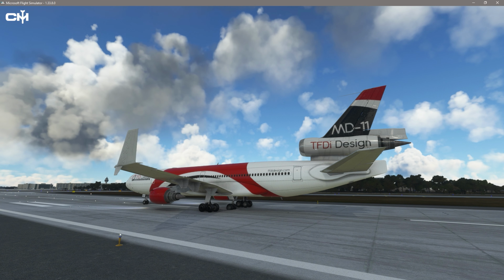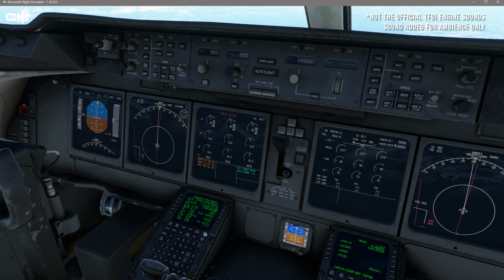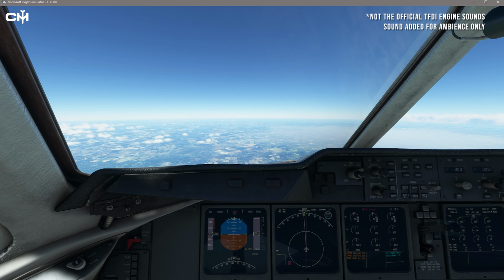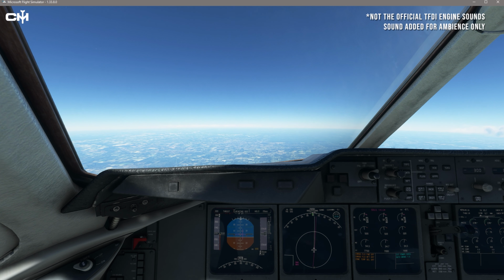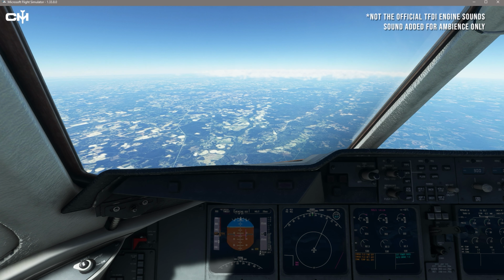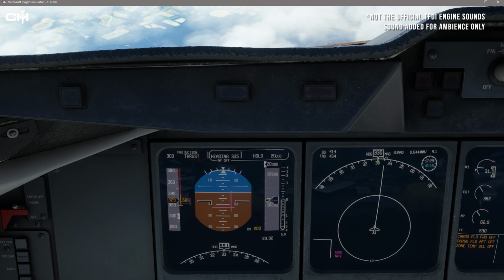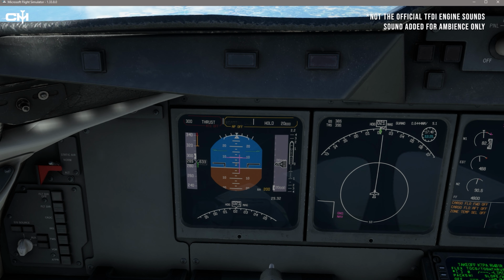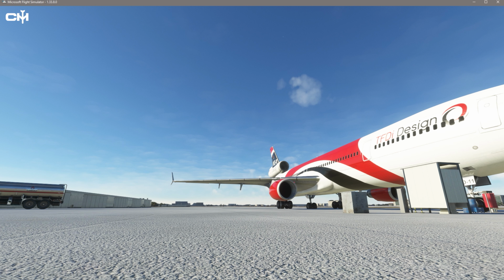MSFS 2020 | EXLUSIVE LOOK!! | TFDi Design MD-11 | The TFDi Design MD-11 LSAS in Operation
MICROSOFT FLIGHT SIMULATOR 2020. NO EMERGENCIES. NO FULL ATC. NOT A REAL AIRLINE PILOT. TFDi Design. MD-11. 4K. REALISTIC FLIGHT. ULTRA GRAPHICS. REAL WORLD PROCEDURES. NAVIGRAPH CHARTS.

Millennium Aviation Logo and Livery designed by Cari Cruse. May God continue to bless you and your family.

00:00 THE STUFF THAT MATTERS
00:38 INTRO
02:03 EXPLANATION OF THE LSAS
06:51 PITCH ATTITUDE PROTECTION (PAP)
           POSITIVE NOSE LOWERING (PNL)
08:19 PITCH ATTITUDE HOLD
12:35 PITCH ATTITUDE LIMITING
15:09 PITCH RATE DAMPENING
16:08 HIGH SPEED PROTECTION
19:52 LOW SPEED AND STALL PROTECTION

My System:
Gigabyte Z390 Aorous Elite Motherboard
i7 8700K
64GB DDR4 RAM
RTX 3080ti
2X M.2 Samsung 1TB SSD Drives
1X SATA 1TB SSD Drive
1X SATA 500GB SSD Drive